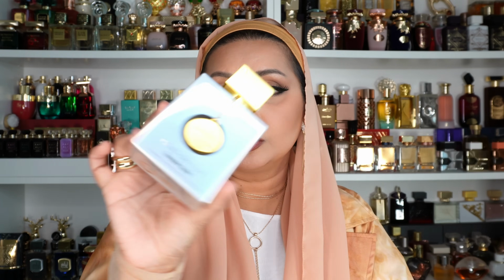MIDDLE EASTERN PERFUME MACERATION UPDATE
Here is another maceration video! I filmed this before Eid and I have finally edited it, lol. Sorry for delay. I wish the videos would automatically edit themselves :P

00:00
01:03 Khair
04:55 Khair Pistachio
09:43 December Rose
14:25 December Vanilla
18:03 CDN Imperiale
19:01 Teriaq
24:25 Al Nashama
Rating System:
10/10 - Love it and will buy again
9/10 - Love it and might buy again
8/10 - Love it and might not buy again
7/10 - Like it
6/10 - Meh
Socials:
Amazon Store Front
Mailing Address: P.O.Box 113154, Dubai, United Arab Emirates